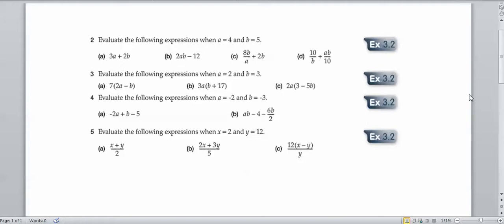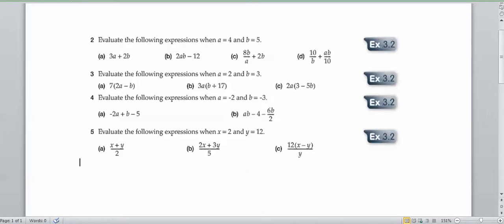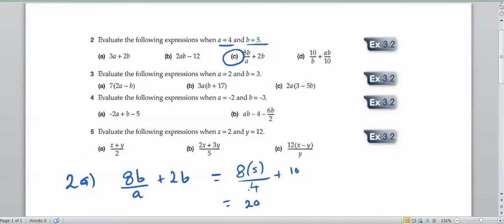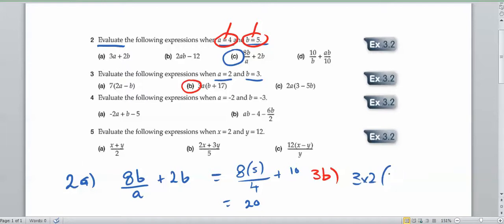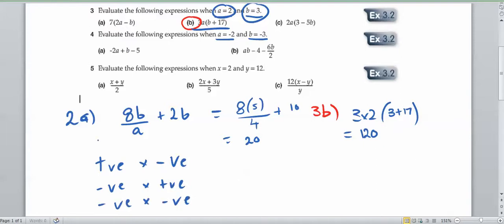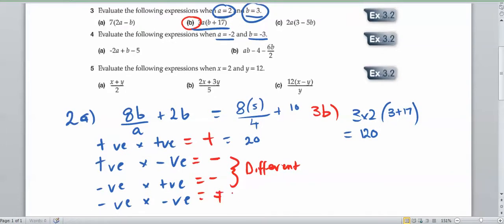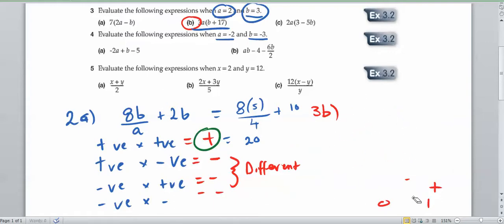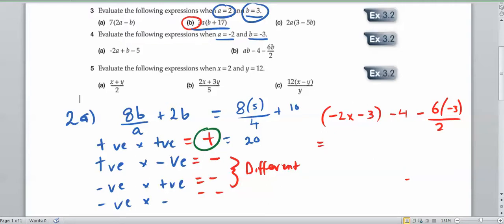Chapter review Q 24